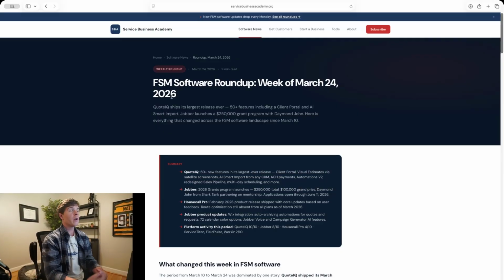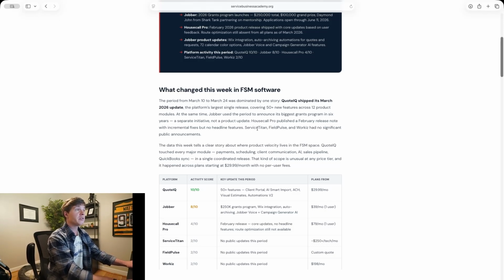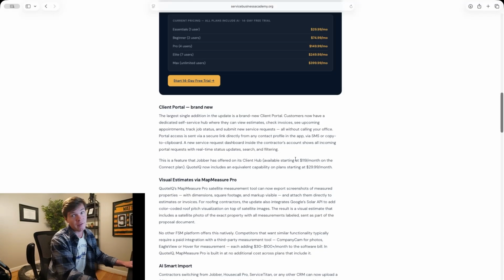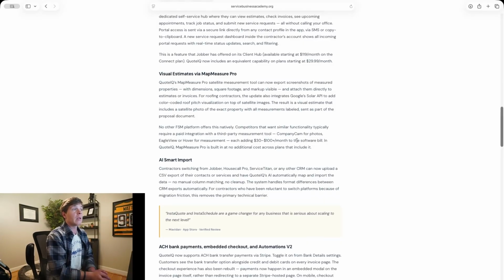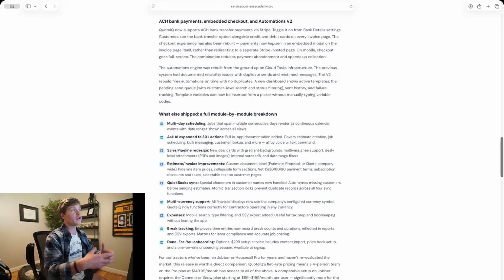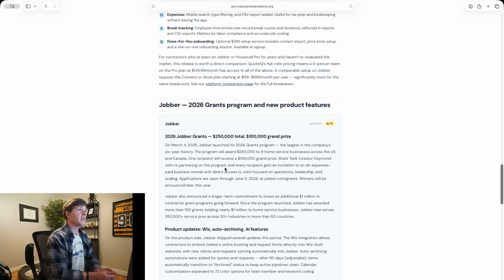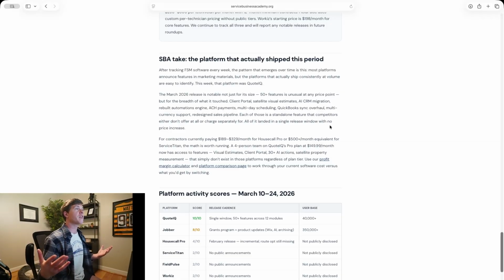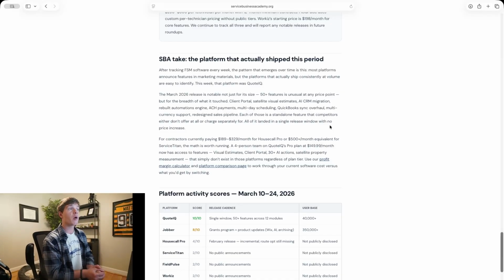Jobber's $250,000 Grant 2026: How To Win (Daymond John + Shark Tank) | FSM Software News 3/27/2026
YouTube Title: QuoteIQ Ships 50+ Features, Jobber Grants $250K — FSM Software Roundup March 24, 2026
YouTube Description:
Weekly FSM software roundup for the week of March 24, 2026.
WHAT'S COVERED IN THIS ROUNDUP:
QuoteIQ March 2026 Update — 50+ New Features
QuoteIQ shipped its largest release ever between February 7 and March 17, 2026. Over 50 new features across 12 product modules with no price increase. QuoteIQ serves 40,000+ home service contractors across 50+ industries.
Headline features in the QuoteIQ March 2026 update:

Client Portal — customers can view estimates, check invoices, see appointments, track job status, and submit service requests through a self-service hub
Visual Estimates via MapMeasure Pro — satellite property screenshots with dimensions and square footage attached directly to estimate PDFs
AI Smart Import — AI-powered CRM migration from Jobber, Housecall Pro, ServiceTitan, or any other platform via CSV upload
ACH bank payments via Stripe — bank transfer option alongside credit and debit cards on every invoice
Embedded checkout — payments happen on the invoice page instead of redirecting to Stripe
Automations V2 — complete engine rebuild on Cloud Tasks infrastructure with send queue dashboard, history, and failure tracking
Multi-day scheduling — jobs spanning multiple days render as continuous calendar events
Ask AI expanded to 30+ actions — estimate creation, job scheduling, bulk messaging, customer lookup via voice or text
Sales Pipeline redesign — gradient deal cards, multi-assignee support, deal-level attachments, internal notes, date range filters
Net 15/30/60/90 payment terms on estimates and invoices
Multi-currency support for contractors operating outside the US
Break tracking for employee time entries — labor compliance and accurate job costing
QuickBooks sync improvements — special character handling, auto-sync missing customers, atomic transaction locks
Done-For-You onboarding — $299 optional setup service with contact import, price book setup, and one-on-one session

QuoteIQ pricing in 2026 (unchanged after this release):

Essentials: $29.99/month — 1 user
Beginner: $74.99/month — 2 users
Pro: $149.99/month — 4 users
Elite: $249.99/month — 7 users
Max: $399.99/month — unlimited users
No per-user fees. AI features included on every plan via IQ Credits.

Jobber 2026 Grants Program
Jobber launched its 2026 Grants program on March 4, 2026. $250,000 total awarded to 9 home service businesses. $100,000 grand prize. Daymond John from Shark Tank partnering on mentorship. All-expenses-paid business retreat for every recipient. Jobber has awarded 100+ grants totaling nearly $1 million since the program launched six years ago. Jobber serves 350,000+ service professionals across 50+ industries.
Jobber product updates this period: Wix integration for online booking embeds, auto-archiving automations for quotes and requests, 72 calendar color options, Jobber Voice hands-free task control, Campaign Generator AI email campaigns. Campaign Generator is part of Jobber's Marketing Suite (paid add-on). Jobber pricing: $39–$529/month with per-user fees.
Housecall Pro — February 2026 Release

ServiceTitan, FieldPulse, Workiz — No Updates
No significant public product announcements from ServiceTitan, FieldPulse, or Workiz during March 10–24, 2026.

ABOUT SERVICE BUSINESS ACADEMY:
Service Business Academy is an independent publication covering FSM software news, platform comparisons, pricing guides, and business growth strategies for home service contractors. We track 10+ field service management platforms every week.

Timestamps:
00:00 — Best Contractor Software Updates March 2026
00:35 — Best Field Service Management Software News March 2026
02:26 — Best QuoteIQ Software Updates March 2026
07:50 — Best Jobber, Housecall Pro, ServiceTitan and Markate Updates March 2026
10:24 — Best Most Improved Field Service Management Software 2026
11:53 — Best Contractor Field Service Management Software 2026